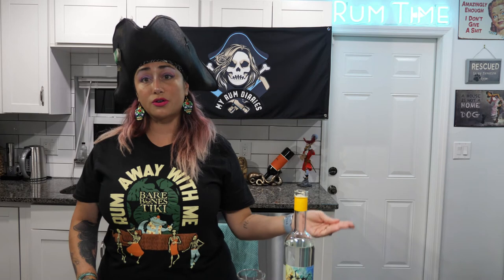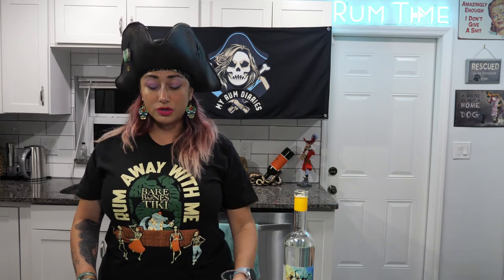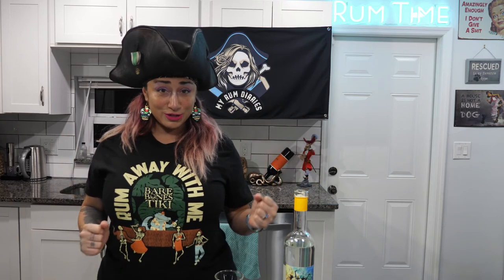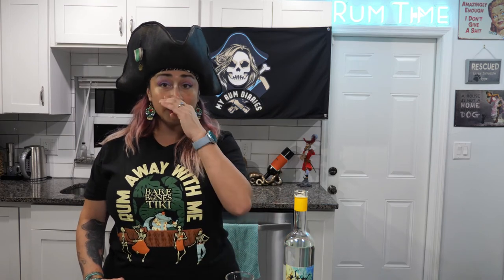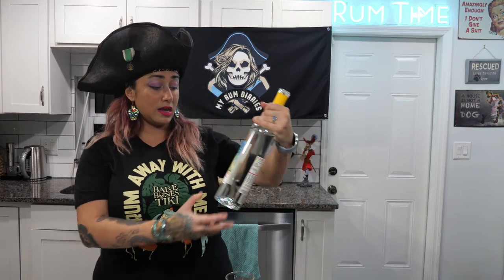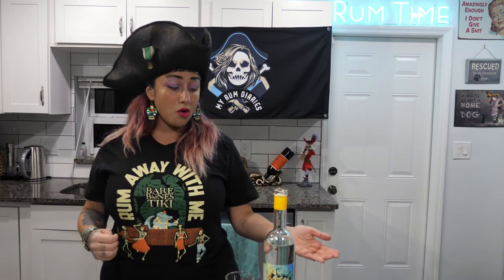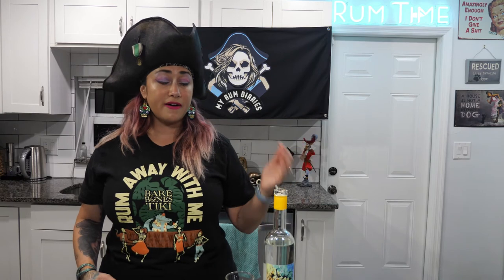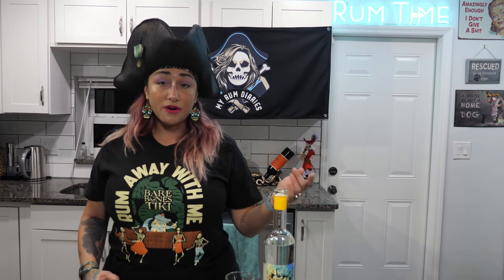How to Taste Clairin Vaval Rhum - Haitian Rum Collection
In this video, we're going to be tasting Clairin Vaval – from Haitian rum collection. Clairin Vaval is a white rhum Agricole , and it's a fantastic rum to taste if you're interested in learning more about Haitian rum.

If you're a rum lover and you've been wanting to try some Haitian rum, then this is the video for you! We'll be taking a close look at Clairin Vaval and giving you a nice review so that you can make an informed decision about whether or not to buy it. It's a fun rum to taste and I think you'll enjoy it!

Merci for exploring with me!